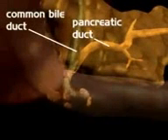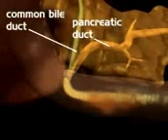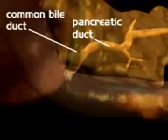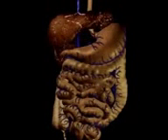Digestione (animata)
Come il cibo che mangiamo viene digerito  dal sistema